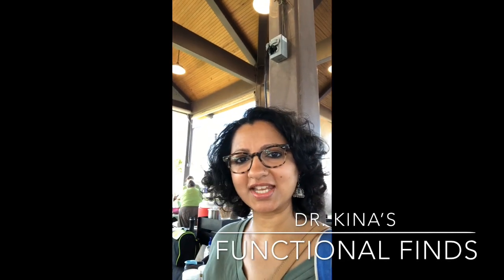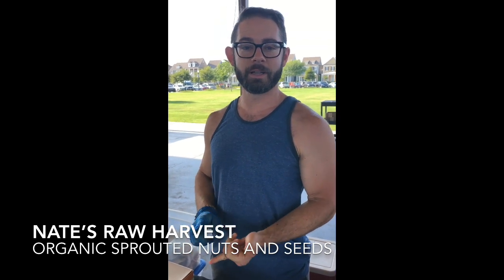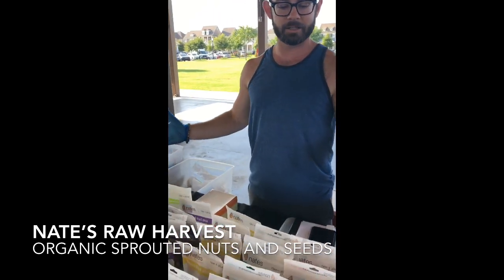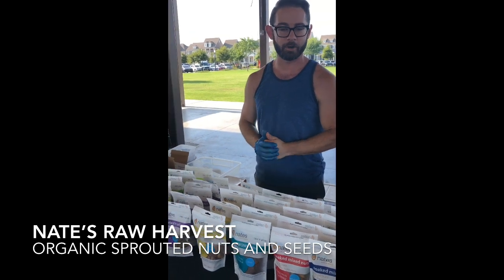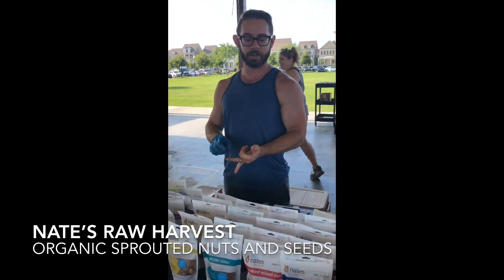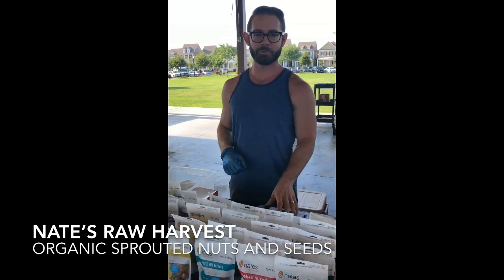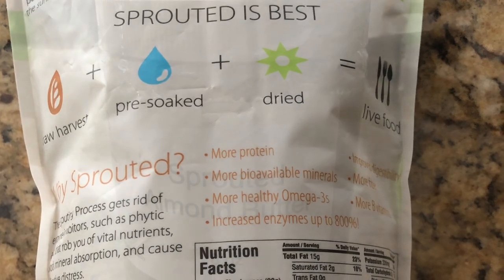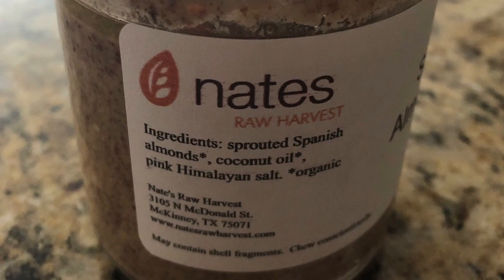Dr. Kina’s Functional Finds - Episode 3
Organic soaked & sprouted nuts and seeds